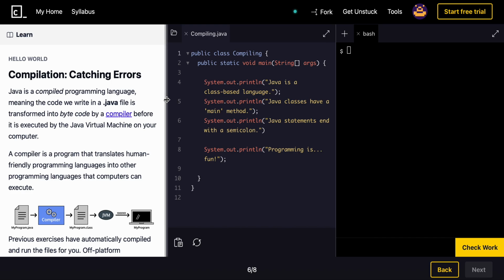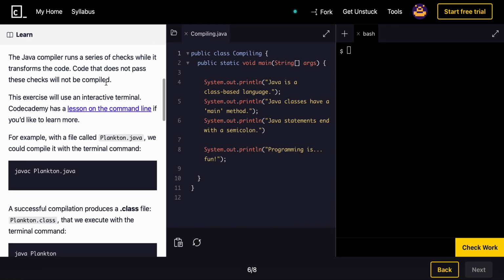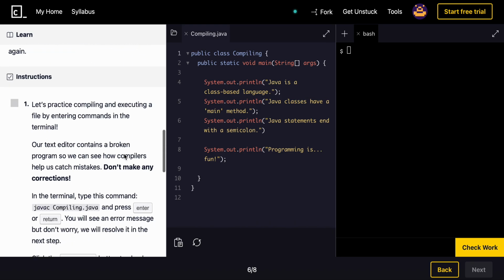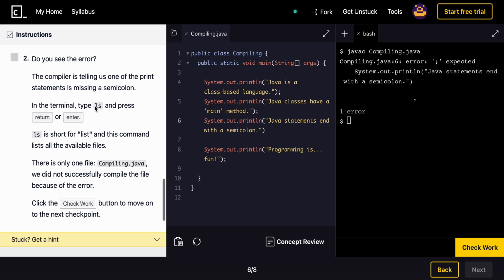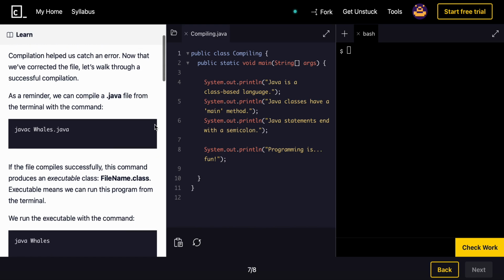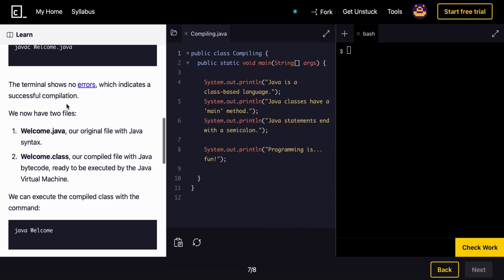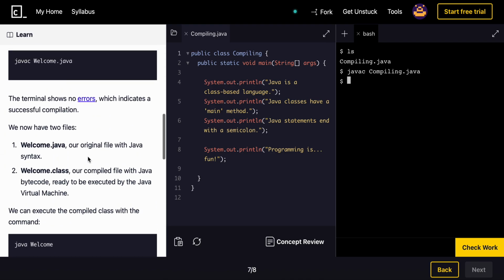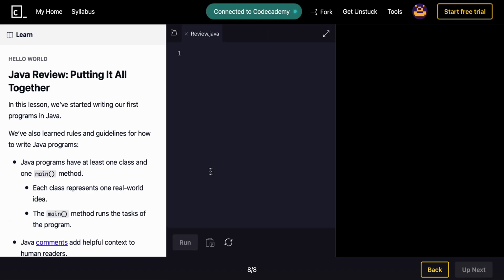Compiling in Java | Codecademy Java Series